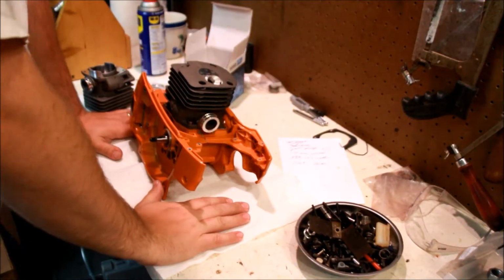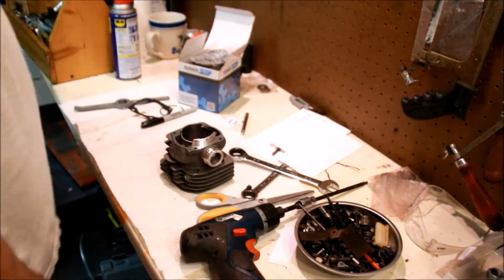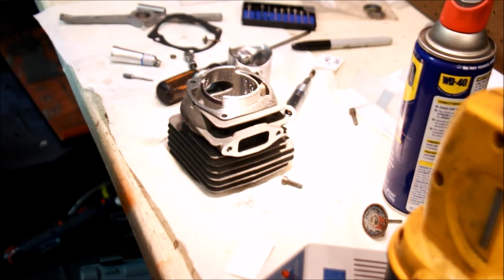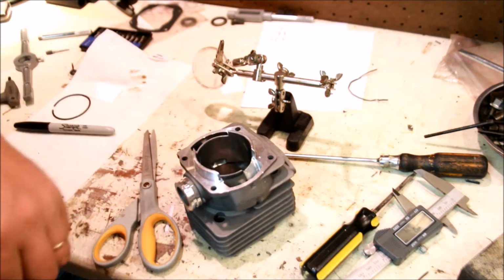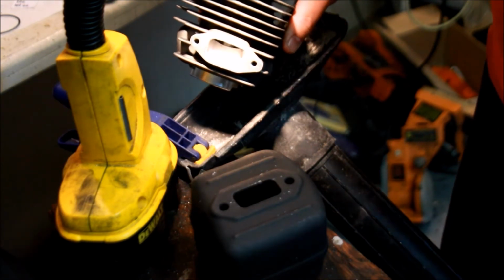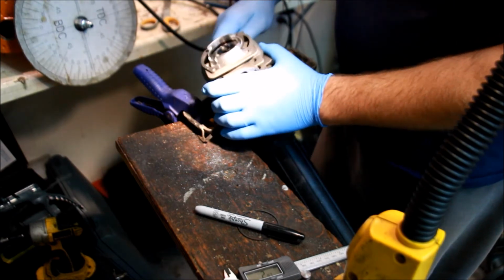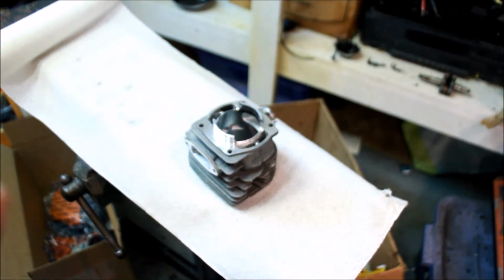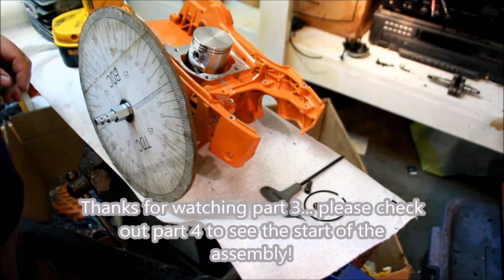Huztl Farmertech 372xp clone kit chainsaw part 3 bolt for bolt! my approach to porting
Here is part 3 of the huztl 372 clone build. This is my approach to porting.  It is by no means extensive, exhaustive, or THE way to do things.  Its my approach.  How I do it.  I am always learning.  So be gentle in the comments!

I decided to stick with the 50mm cylinder head because thats what the kit came with.  Once I decided on a base gasket delete to set squish, I can get timing numbers, and start porting...which is what this vid is about.

Spoiler, as of May 7 2017 the saw runs very poorly.  Sometime is wrong somewhere and I do intend to investigate and remedy the issue.